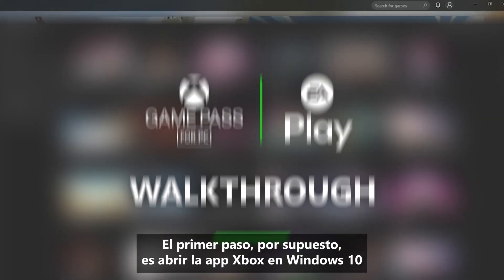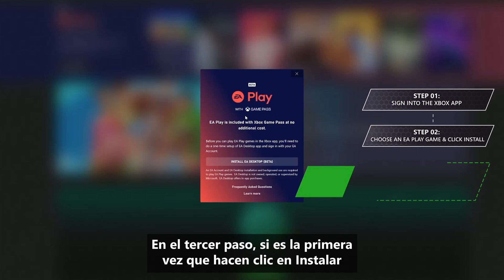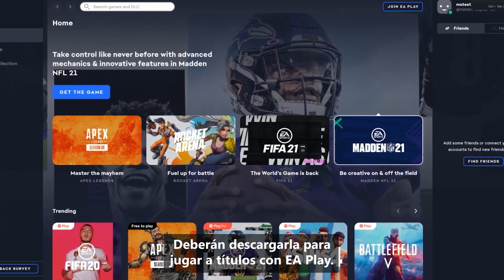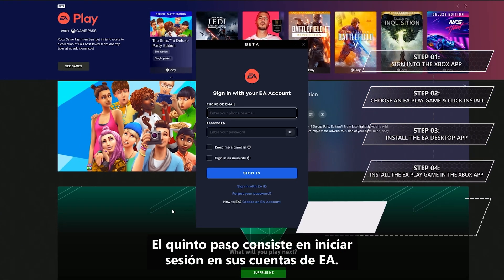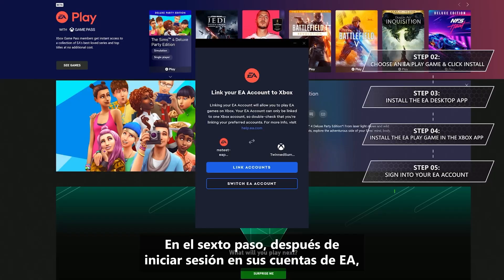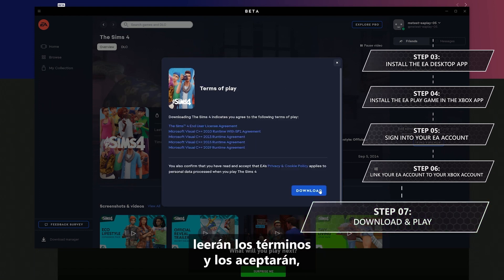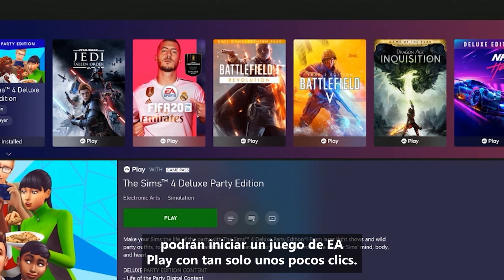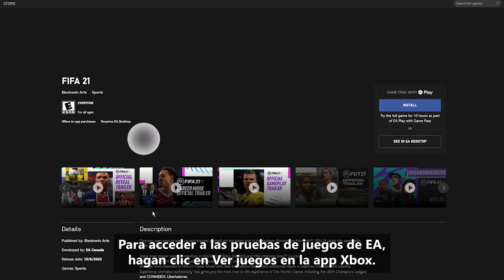EA Play para PC | Xbox Game Pass para PC - Tutorial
Únete a Megan Spurr, responsable de la comunidad de Xbox Game Pass, en un recorrido por la experiencia EA Play para PC con Xbox Game Pass para PC. Si deseas participar y jugar juegos de EA con tu membresía de Game Pass para PC, ¡esta guía te ayudará a configurar y empezar a jugar!

Con Xbox Game Pass para PC puede obtener acceso a más de 100 juegos de PC de alta calidad

* Se requiere suscripción mensual; continúa hasta que se cancele. La selección de juegos varía con el tiempo.

Clasificación: E-M: Para todos- Maduro.